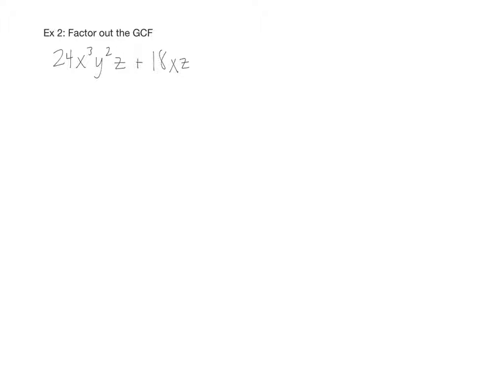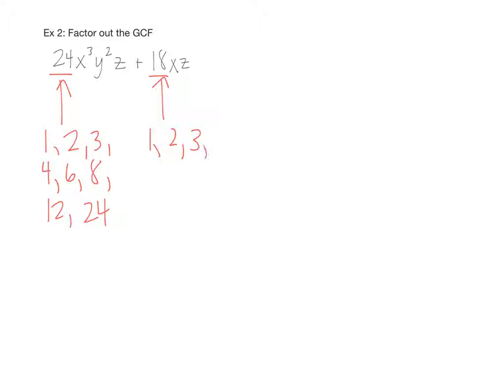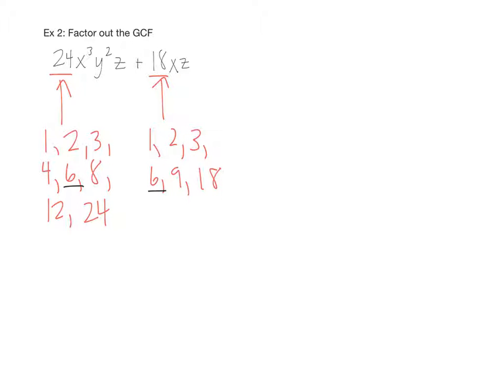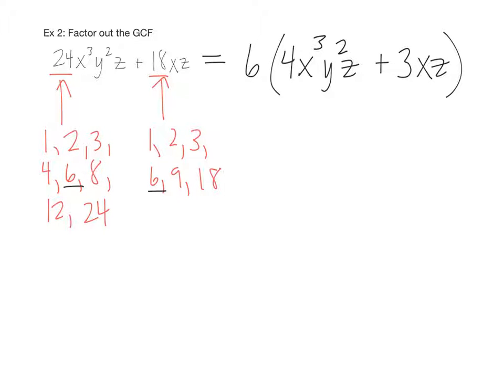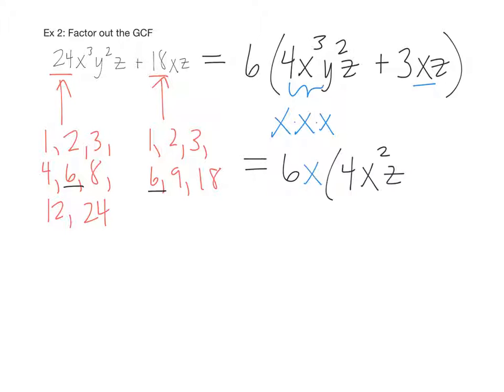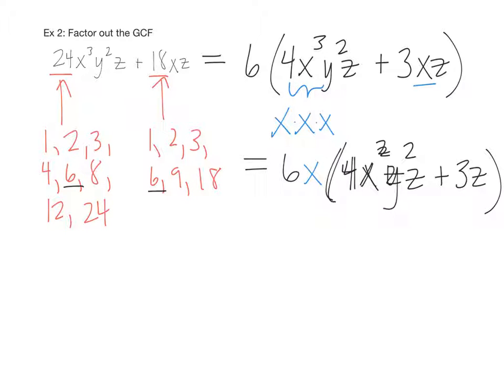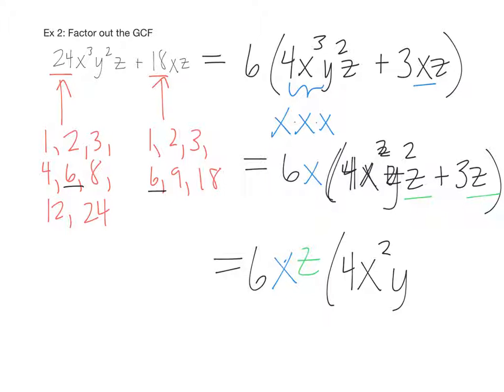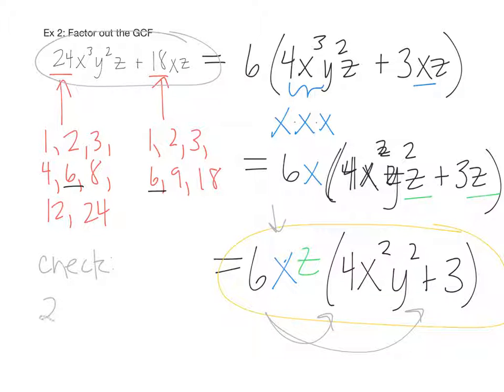10.8 Factoring GCF Example 2